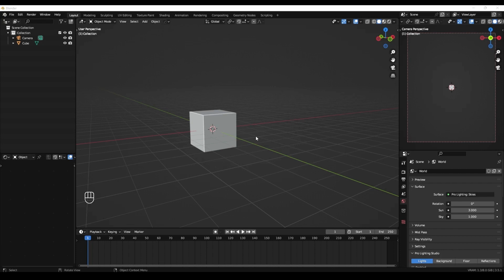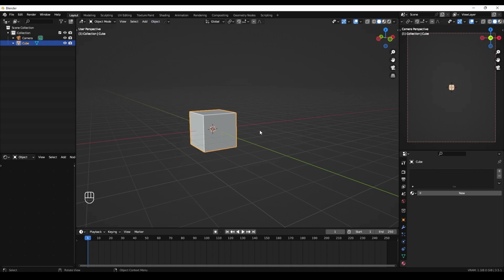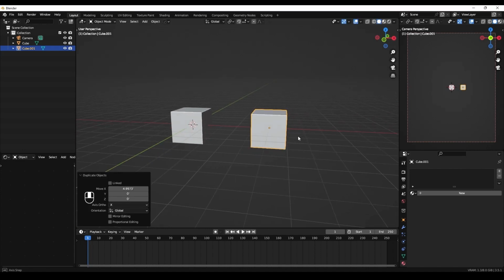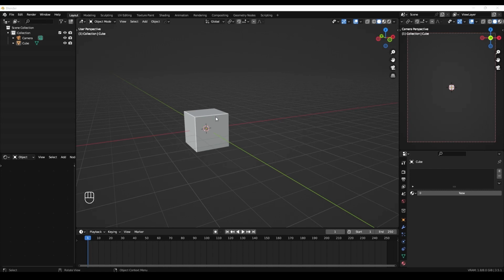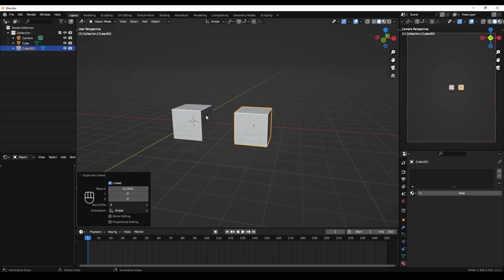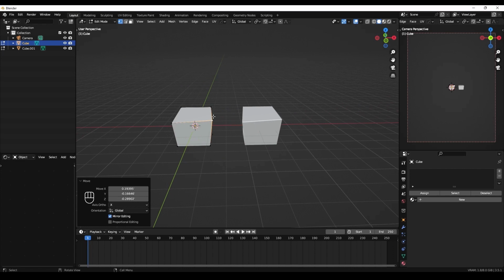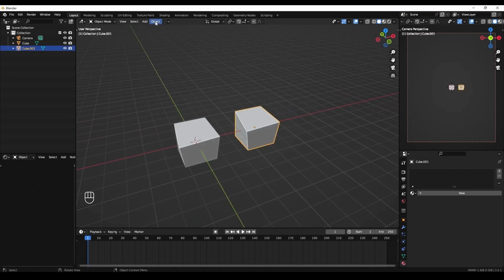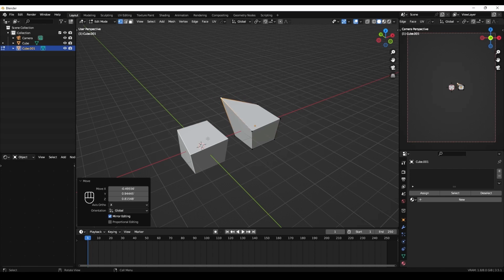Duplicate an Object in Blender | A Beginner Tutorial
In this video, you will learn how to duplicate an object in blender, a powerful and free 3D modeling software. Duplicating an object is a useful technique that can save you time and effort when creating complex scenes or animations. You will see how to duplicate an object using the shortcut keys, the duplicate menu, and the duplicate linked option. By the end of this video, you will be able to duplicate any object in blender with ease and confidence.

This video is part of a series on blender basics, where I teach you the essential skills and tools you need to create amazing 3D models and animations.